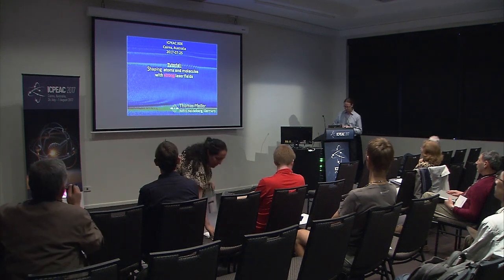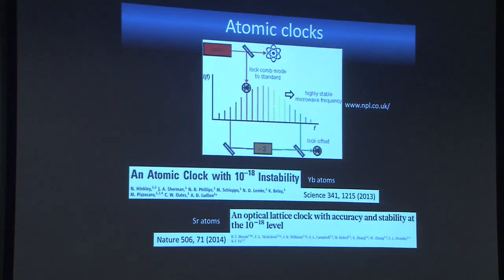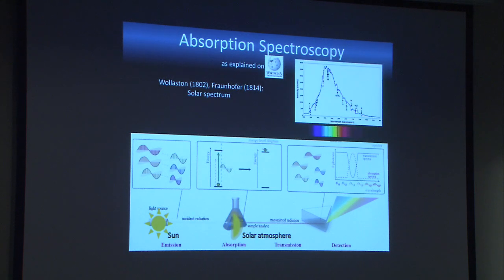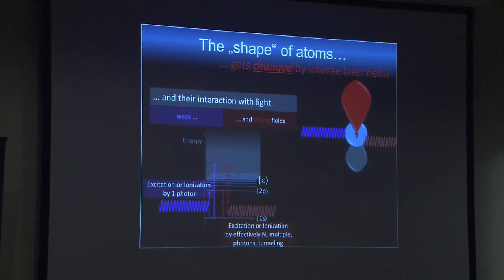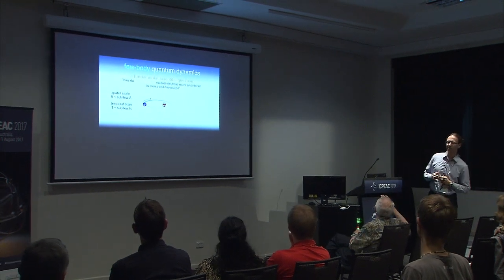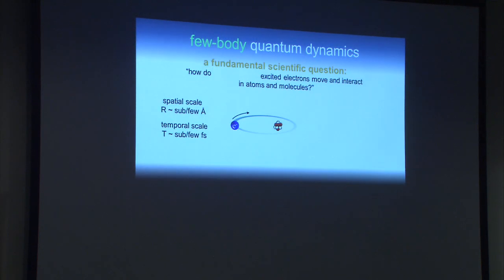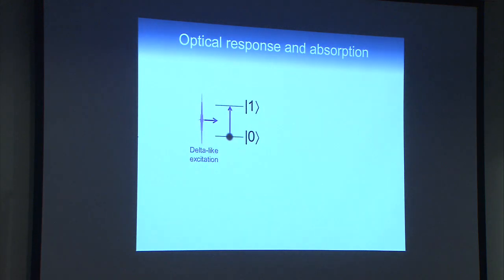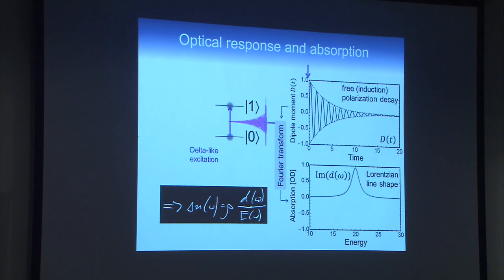ICPEAC 2017 Tutorial Thomas Pfeifer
Tutorial Lecture by Thomas Pfeifer
Max-Planck Institute for Nuclear Physics Heidelberg, Germany
Shaping atoms and molecules by strong laser fields